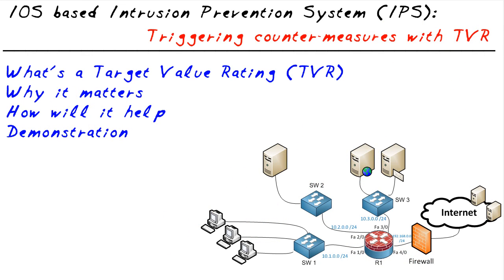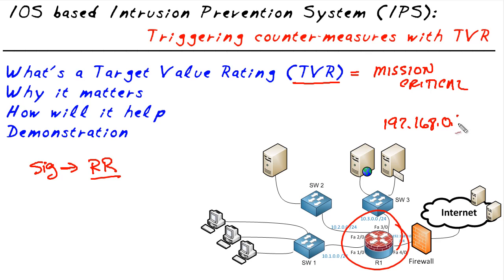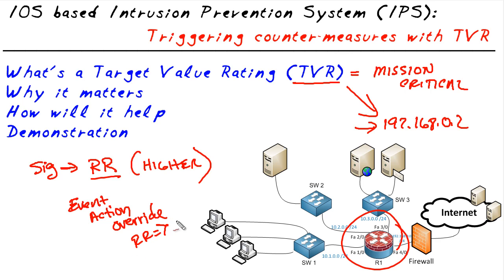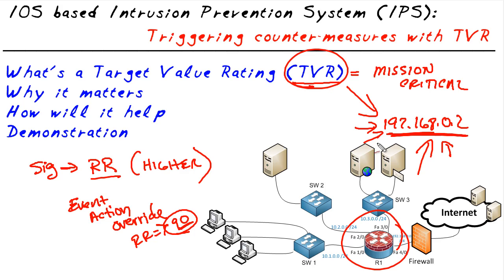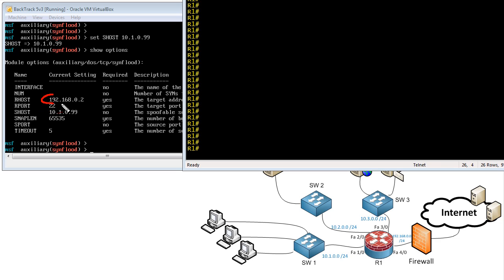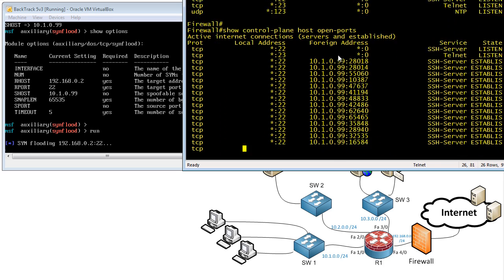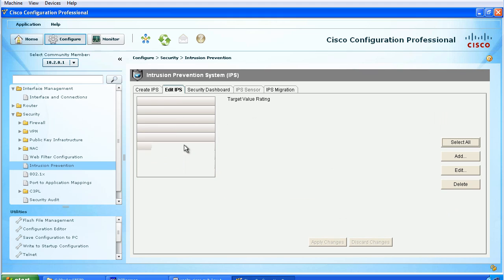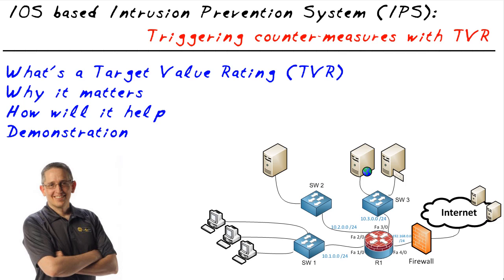MicroNuggets: Target Value Ratings in Intrusion Prevention Systems Explained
In this video, Keith Barker covers how you can use a Target Value Rating (TVR) to significantly improve the countermeasures performed by intrusion prevention systems (IPS) when a critical system is attacked. You’ll learn about the overall context behind this tool as well as how you can configure one on your IPS.

Keith begins by outlining a realistic hypothetical situation where you’ve been tasked with configuring an iOS-based IPS. You need to employ the ability of the router to identify intrusions and malicious traffic and stop it.

In an IPS system, one way of accomplishing this is by using signature matching. If you use this, whenever you perform a port scan or a ping sweep and the signatures match, the IPS will create a risk rating. The risk rating is a combination of several factors, one of which is a Target Value Rating (TVR). Keith will describe what this is, what it can do for you, then walk you through configuring one on your system.